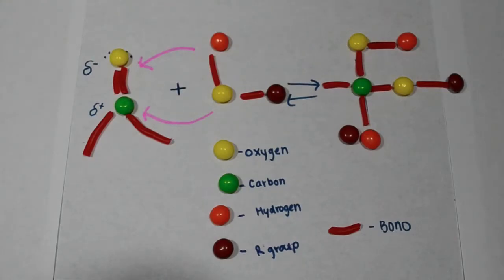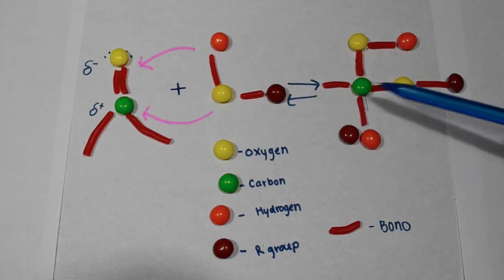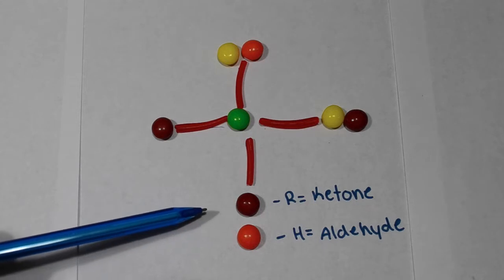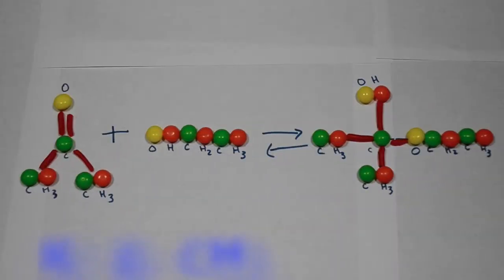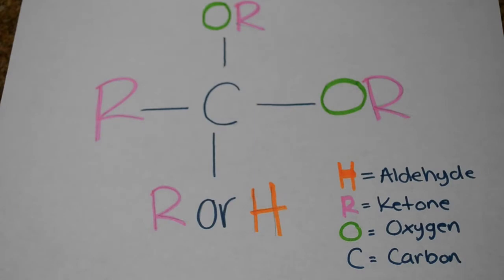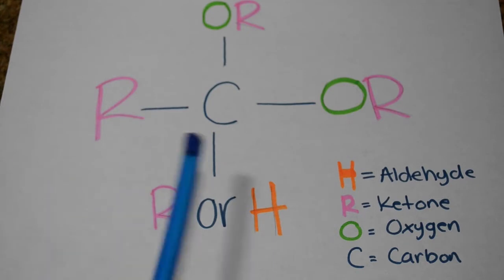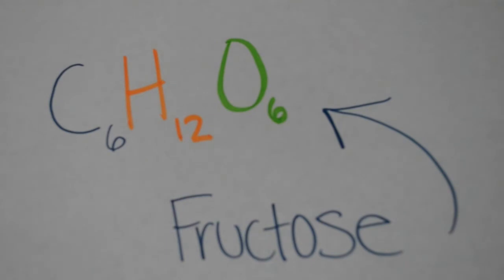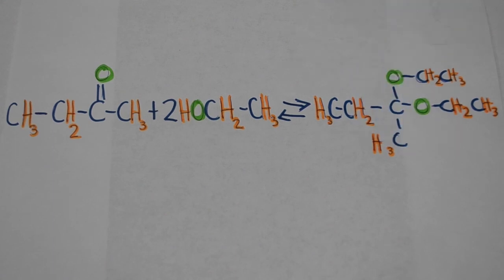Formation of Hemiacetals & Acetals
Chem 108 Video Project
By, Alison Buck & Mayra Garcia